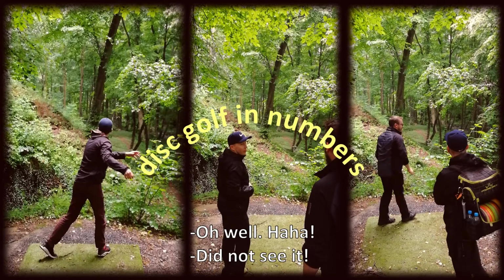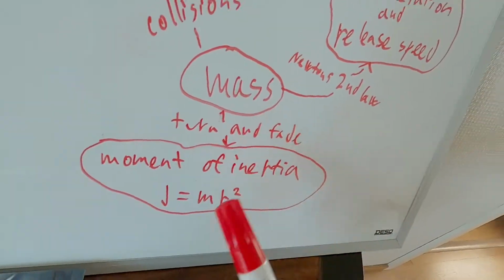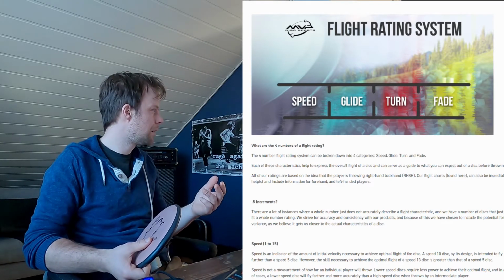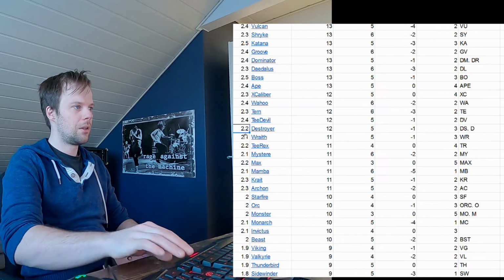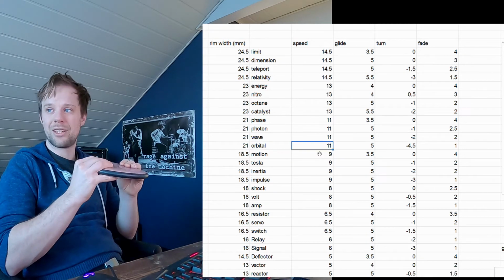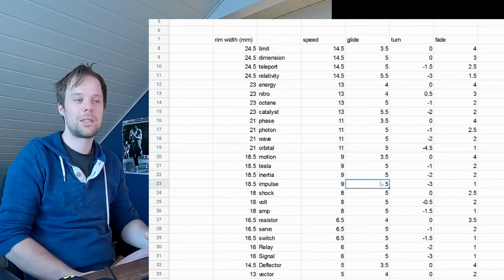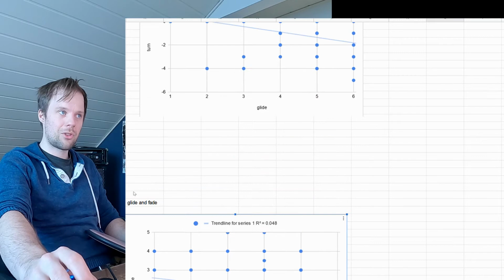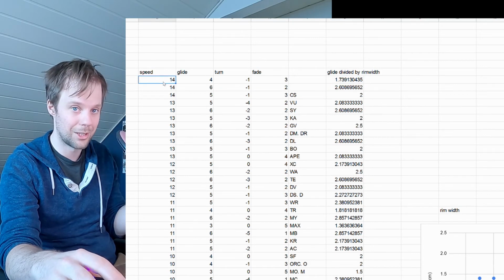Speed and glide make no sense! - Physics behind flight numbers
Ok, it has been a long haul and we finally get to ACTUAL flight numbers and even some statistics. If you gonna watch just one of the first three videos, watch this!